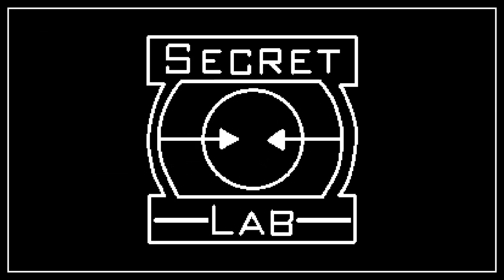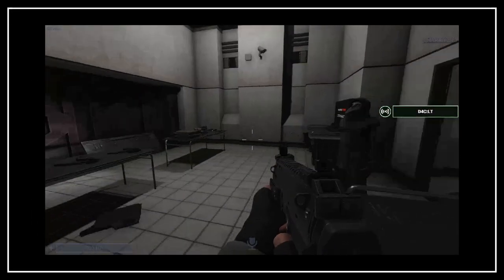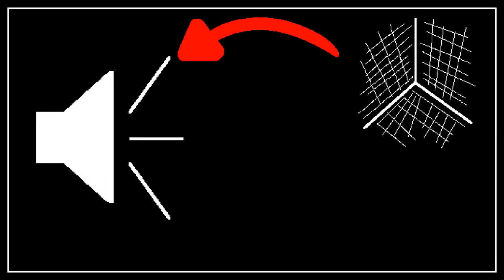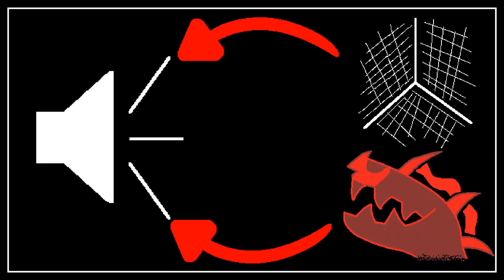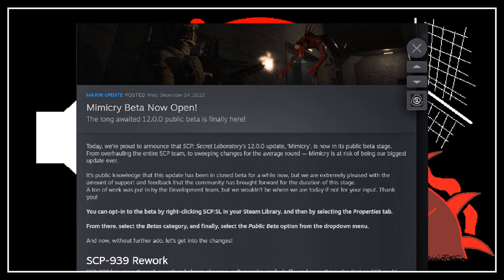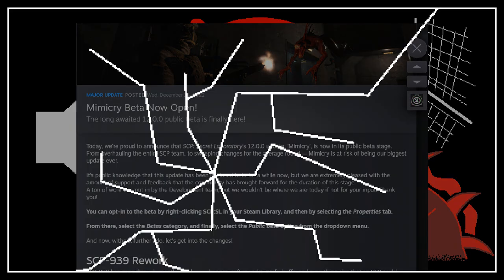How to create Auditory Horror (and how to ruin it) | SCP Secret Laboratory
Have you ever played Northwood Studio's game SCP Secret Laboratory and have been scared beyond all belief? Well if not there maybe a reason behind that, as this game's horror has some glaring flaws. This video seeks to show just how SCP SL creates its horror, and how it destroys it (and possibly how it could make a return). I've added captions for people who can't understand me, or just can't hear in general.

"welcome to BAD END THEATER" from BAD END THEATER and composed by NomnomNami
"Main Theme" from The Garfield Show

0:00 Introduction
1:00 The Amosphere
3:33 Red Herrings
4:25 Problems Arise
6:15 Hope still remains...
7:45 Conclusion